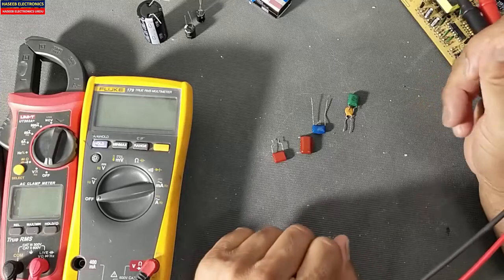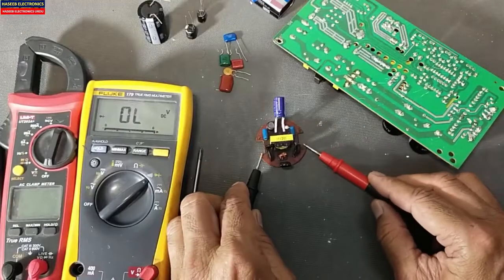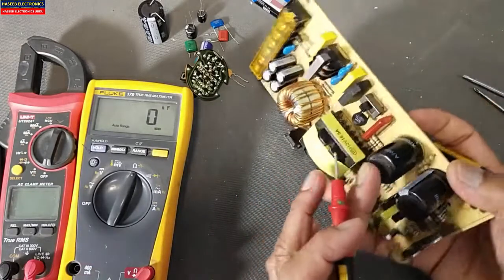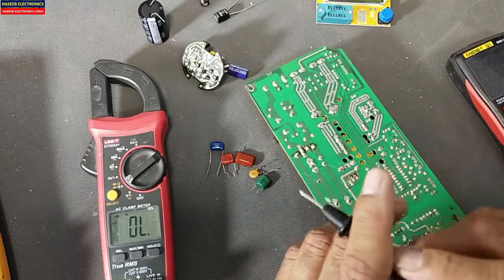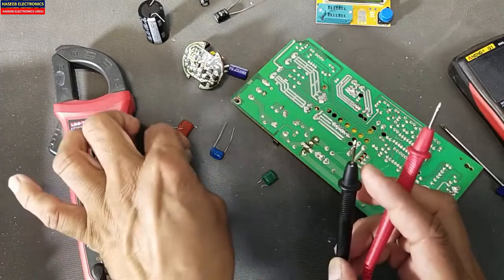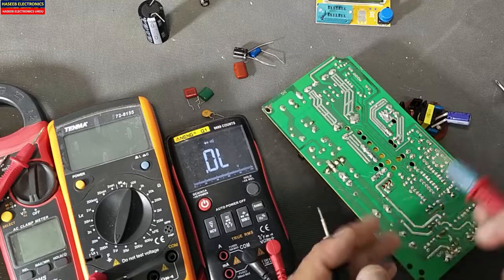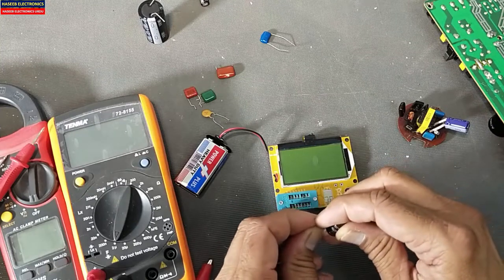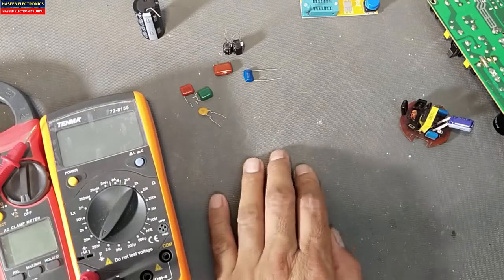How To Test Ceramic Capacitor In Circuit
How To Test Ceramic Capacitor In Circuit this video talks about capacitor how to test it and know the one is good or bad condition